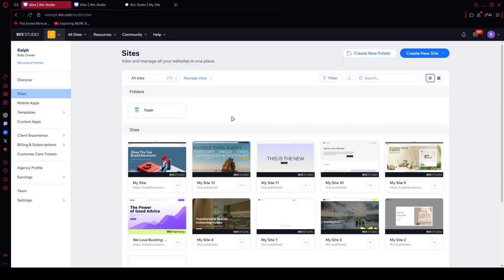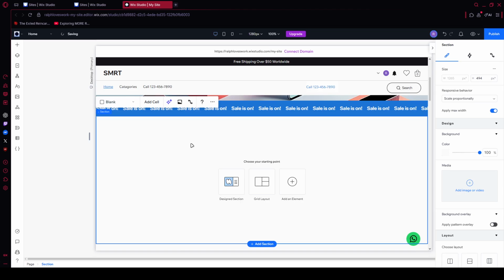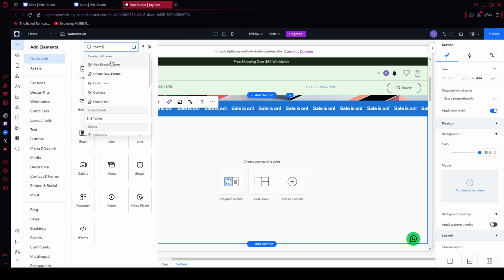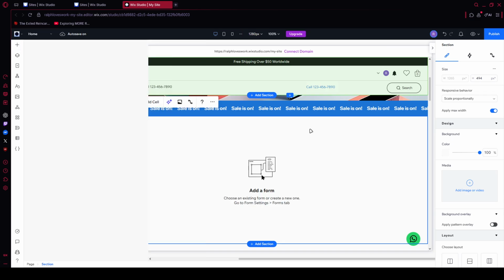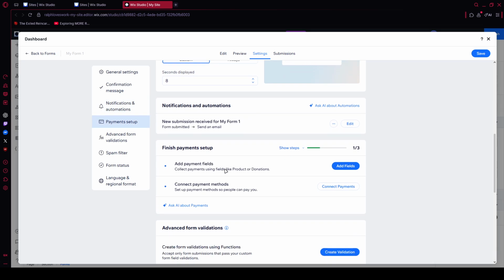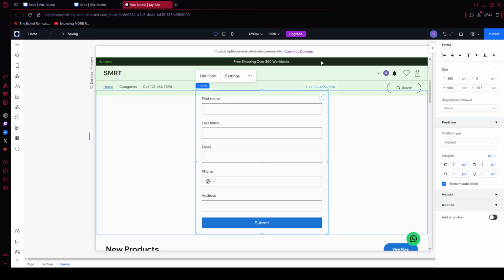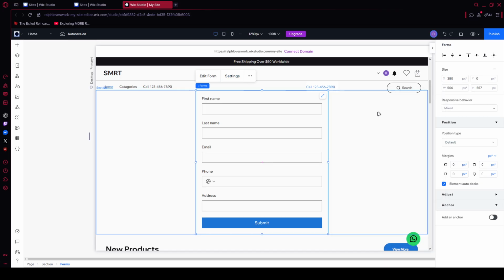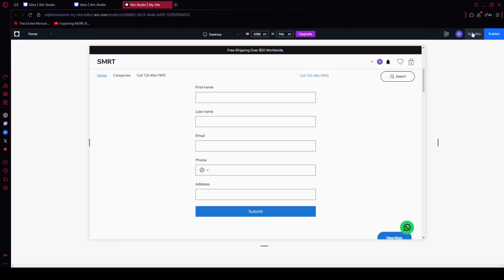Wix Forms Tutorial 2026 - How To Set Up Wix Forms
In today's video we cover  Wix Forms Tutorial 2026 - How To Set Up Wix Forms